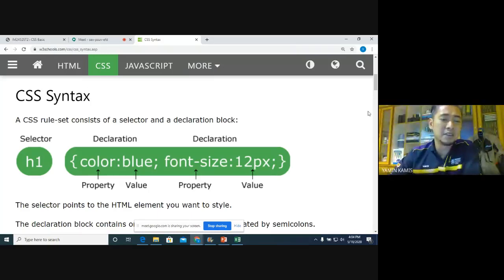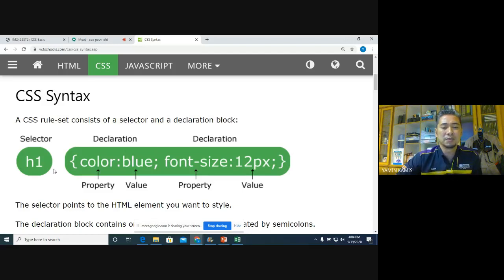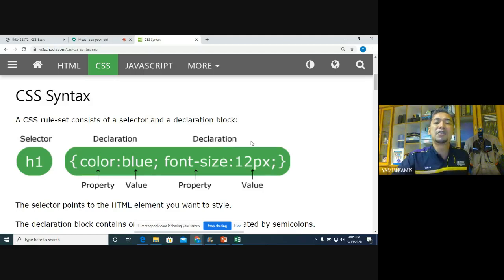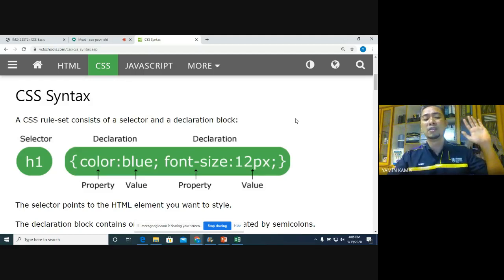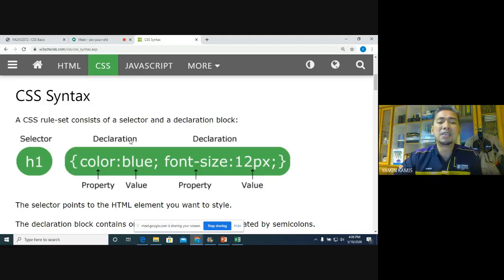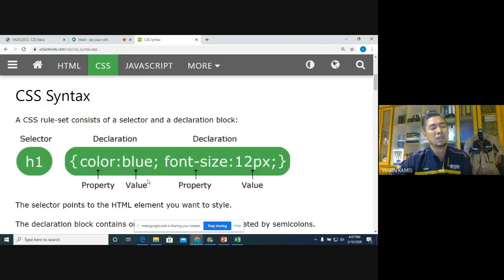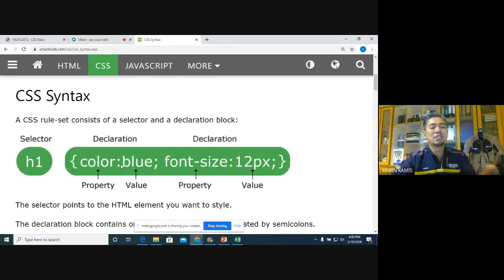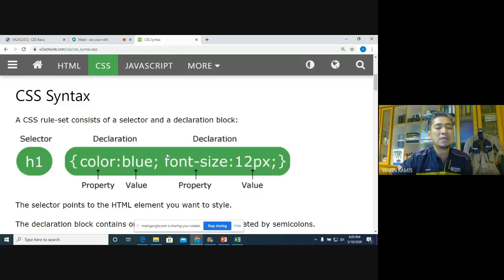CSS 02 : CSS Syntax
Basic CSS building blocks